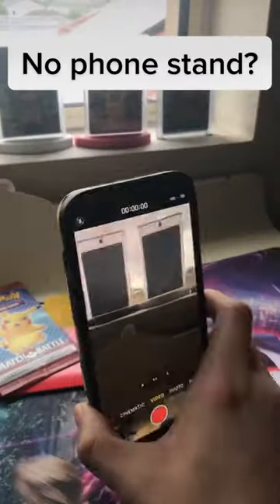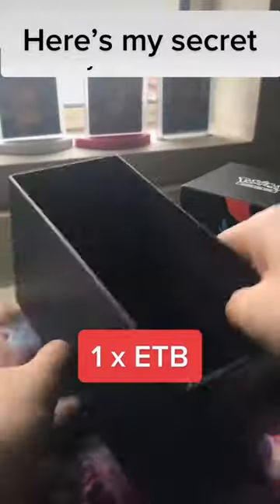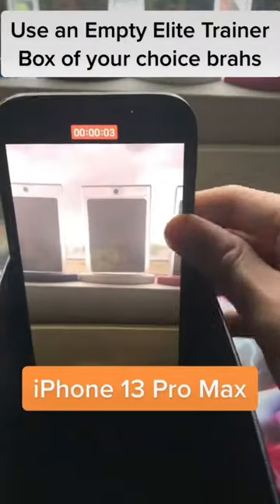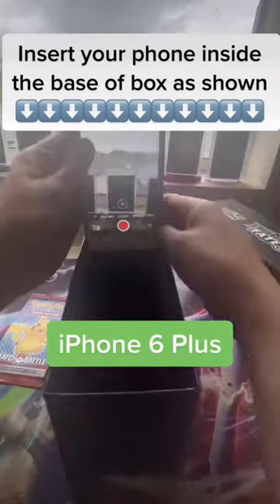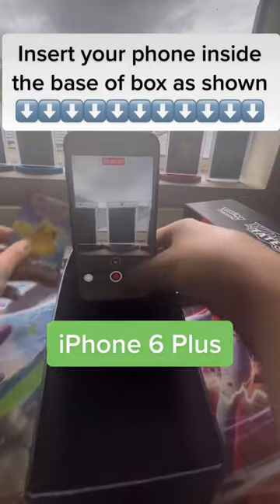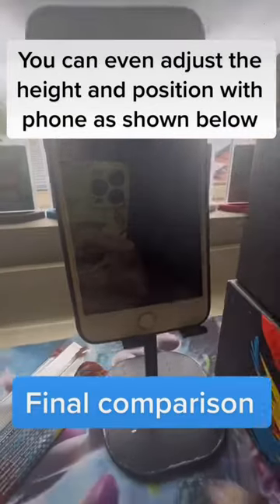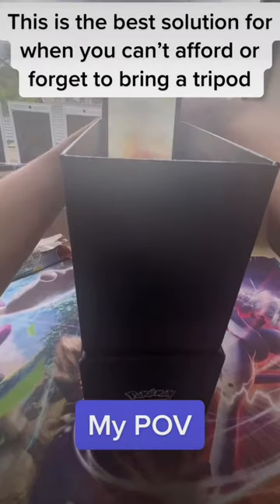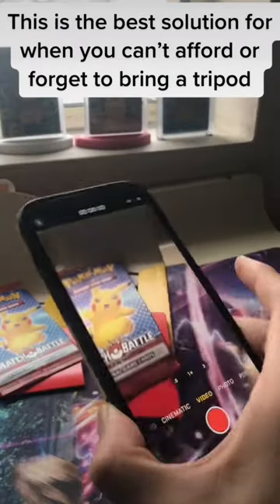How to film a Pokémon card opening video without a tripod stand